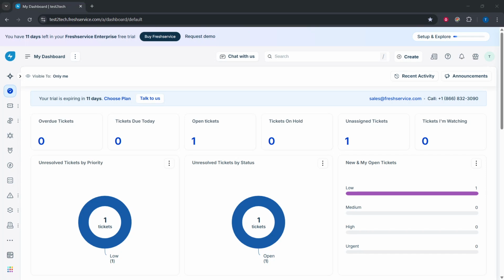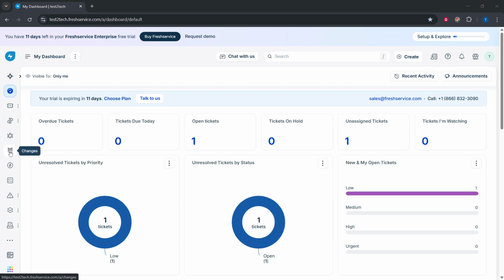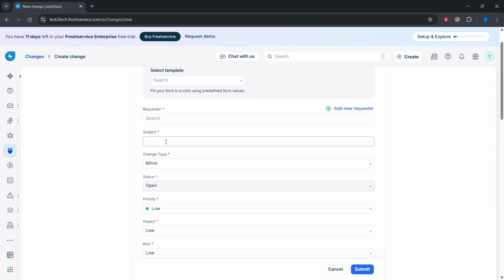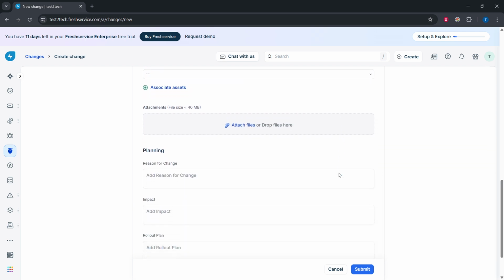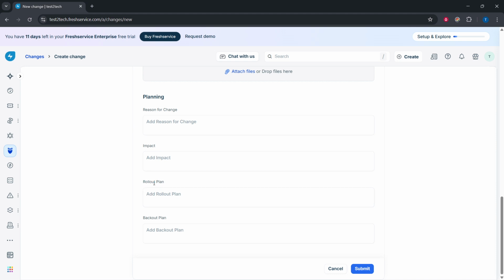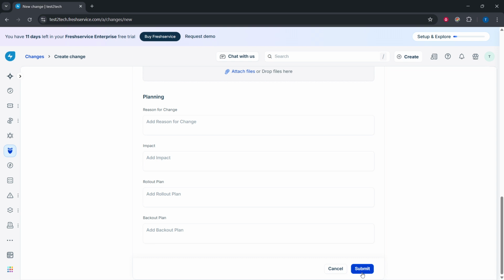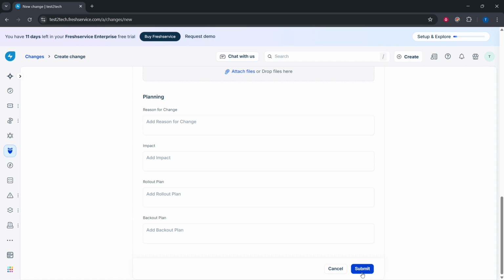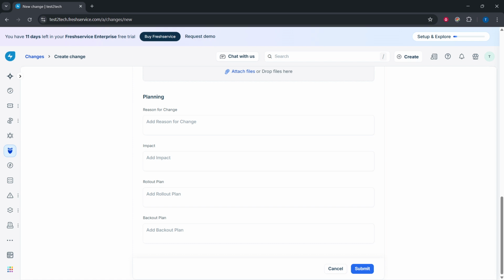How to Run Change Management in Freshservice [2026 Full Guide]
How to Run Change Management in Freshservice

In this video, we show you exactly how to Run Change Management in Freshservice. We examine the standardized processes required to evaluate, plan, and implement changes while minimizing risks to your IT environment.

Mastering this specific tool improves workflow, organization, and project quality by providing a structured framework for documenting modifications and securing stakeholder buy-in. We focus on the importance of risk assessment, impact analysis, and the coordination of Change Advisory Boards (CAB) to maintain service stability during transitions. Establishing a robust change management lifecycle is vital for ensuring that updates are handled systematically without disrupting business continuity.

Technical Specs: Software: Freshservice; Feature: Dashboard